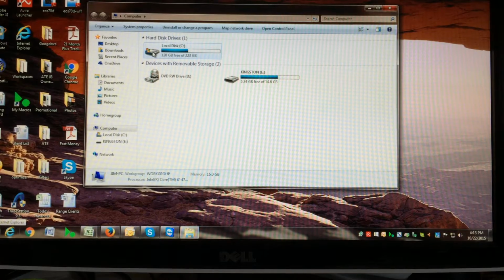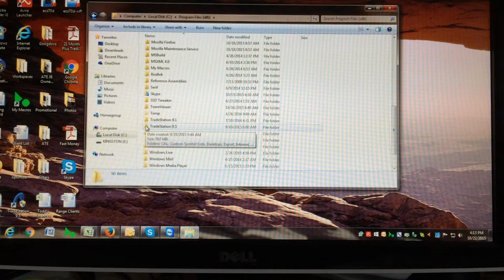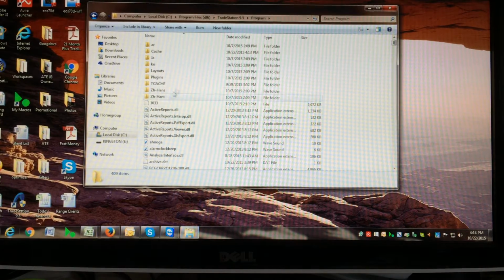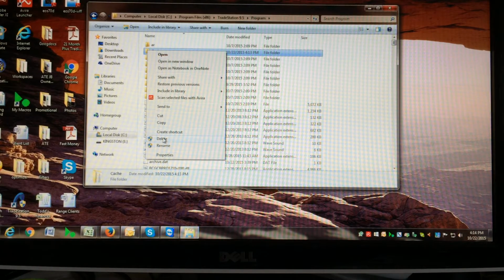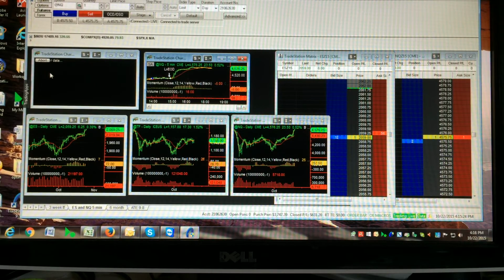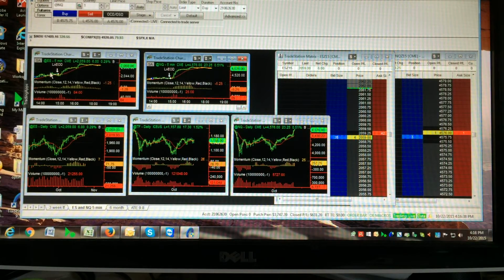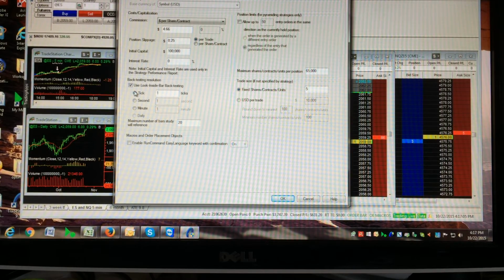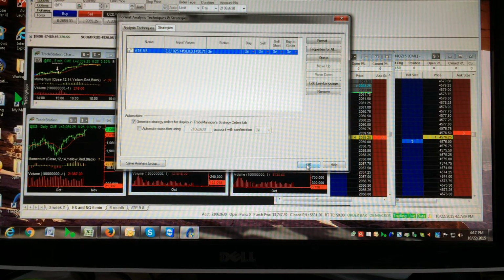Fixing Disconnet Issues and Corrupt files for the TradeStation Securities platform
This is another video in a series designed for clients of Advanced Trading Technologies.